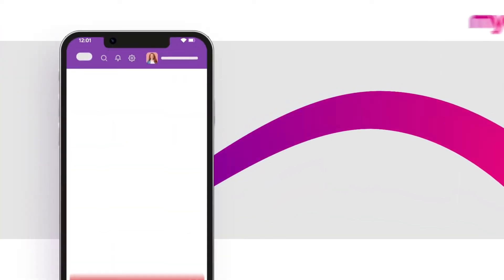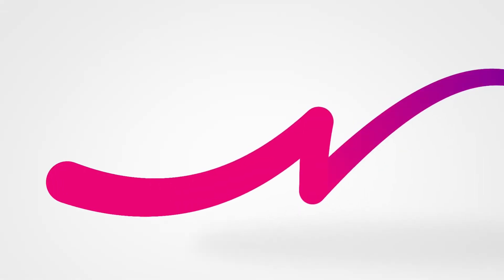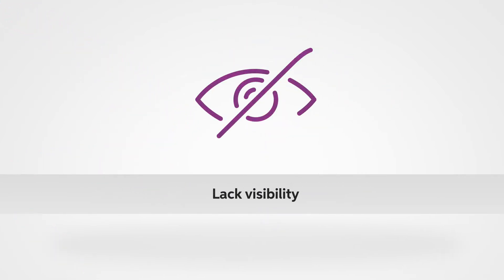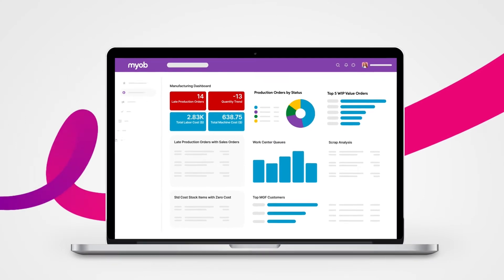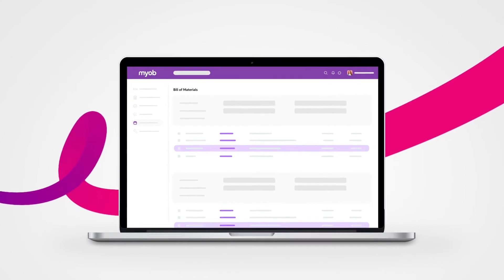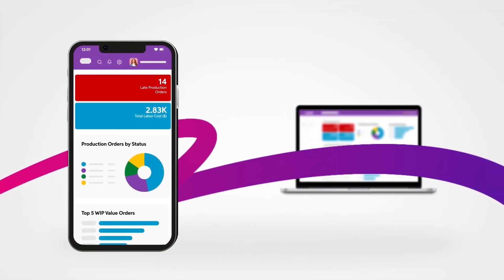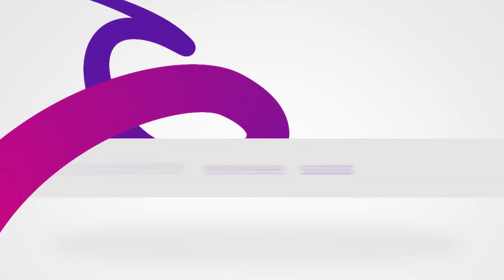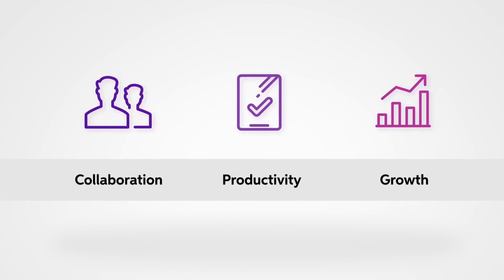MYOB Advanced Manufacturing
MYOB Advanced Manufacturing Edition, software designed specifically for Australian manufacturers, enabling them to efficiently manage their entire business end-to-end using one system.

MYOB Advanced Manufacturing Software offers specialised software for manufacturing companies, specifically for the discrete manufacturing industry. Integrated seamlessly with MYOB Advanced Financial Management, Distribution Management, Customer Management, and Project Accounting Suites; Manufacturing provides real-time coordination of all your business activities from one central location.